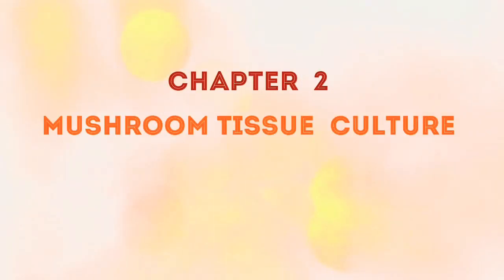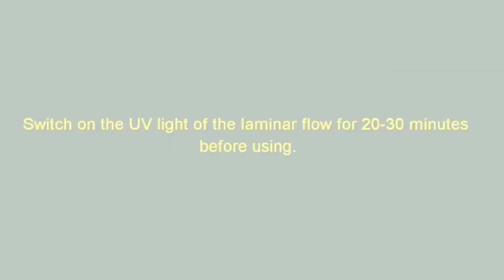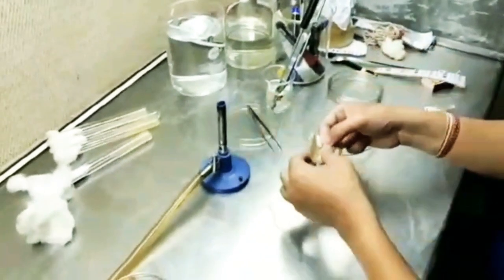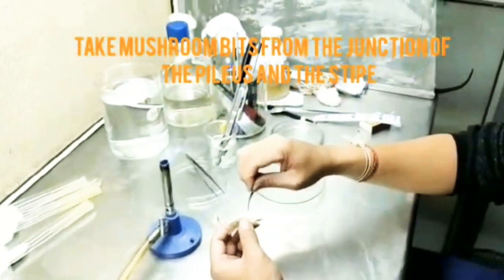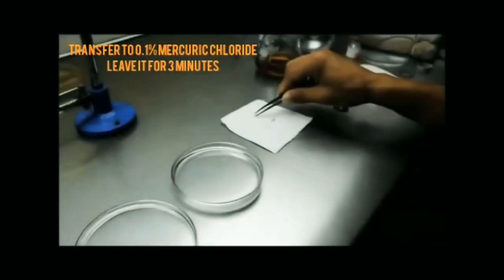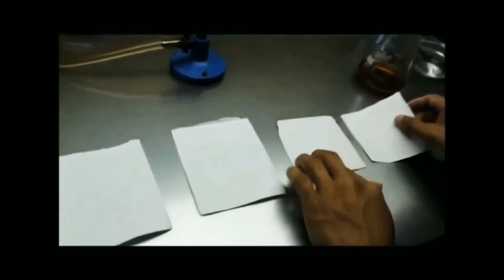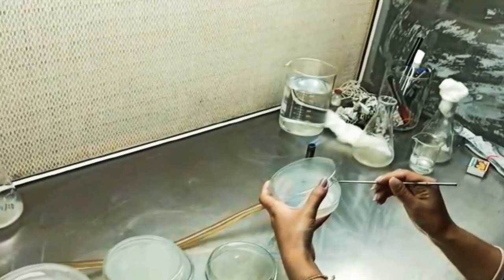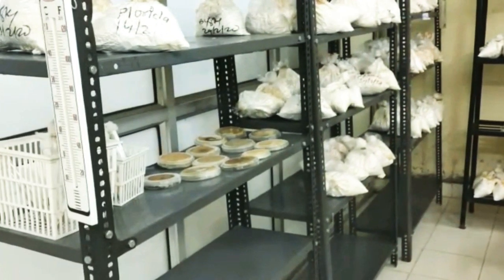MUSHROOM TISSUE CULTURE | CHAPTER 2 | EASY WAY TO CULTIVATE OYSTER MUSHROOM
Mushroom tissue culture technique is used to bring the edible mushroom to the pure culture so that the mushroom fungus can be used to prepare mother spawn.